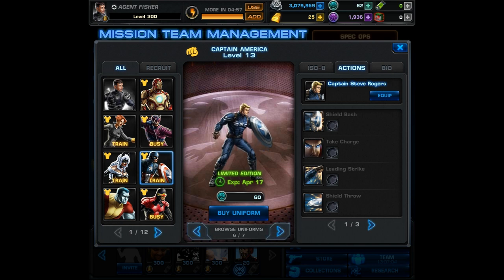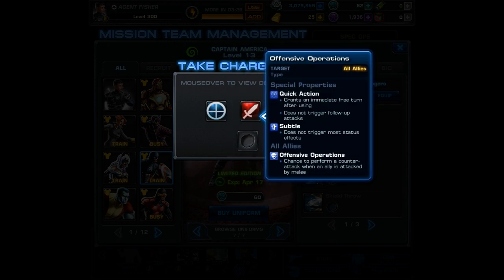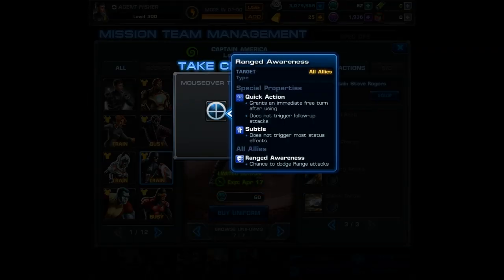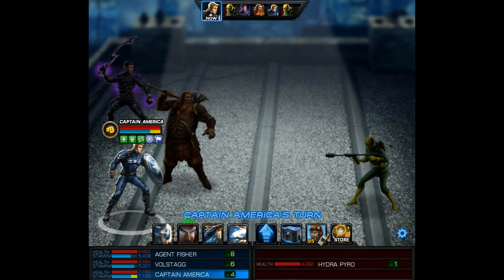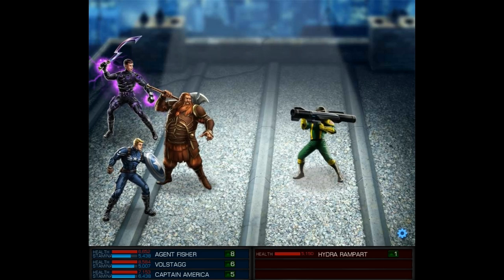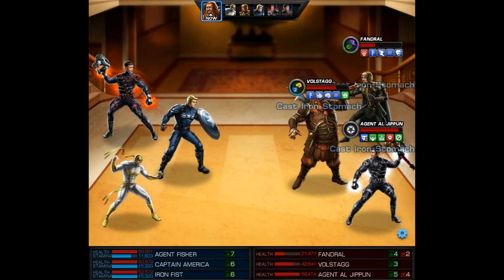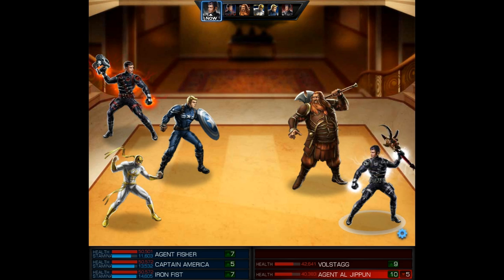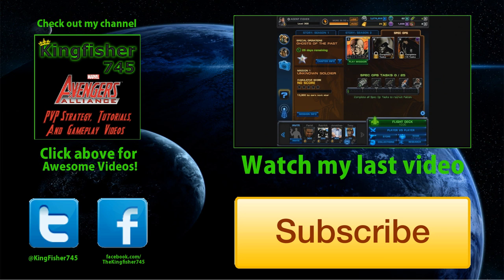Marvel Avengers Alliance: Captain Steve Rogers Alt. Costume (PVP Included)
In this video we will take a look at the all new Captain Steve Rogers alternate costume, purchase it, and test it out in PVE and PVP!